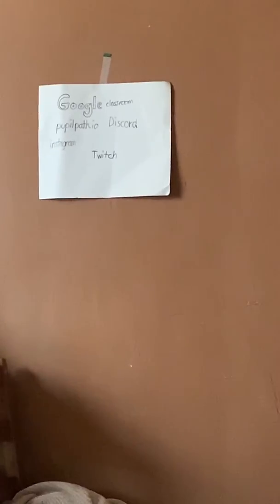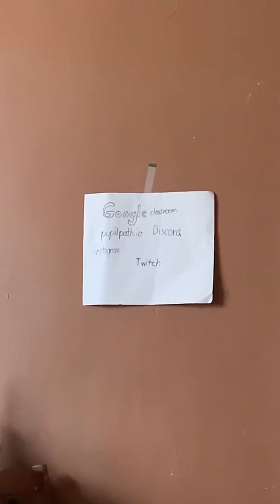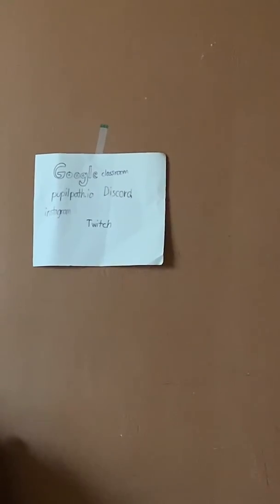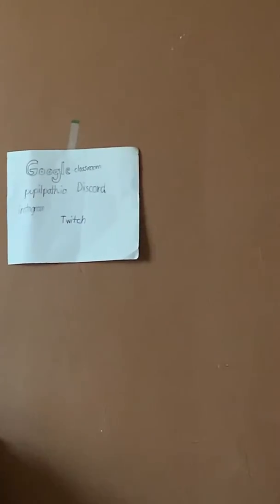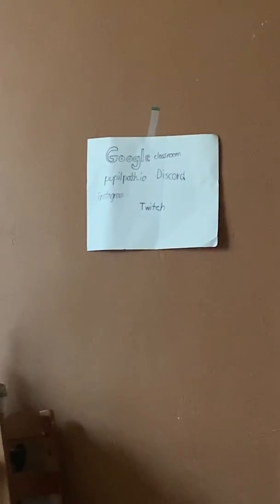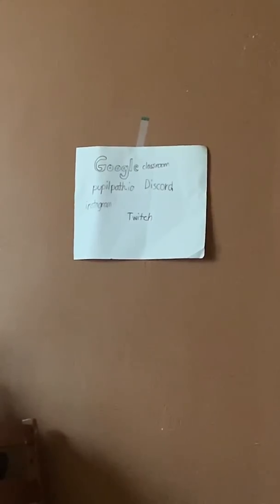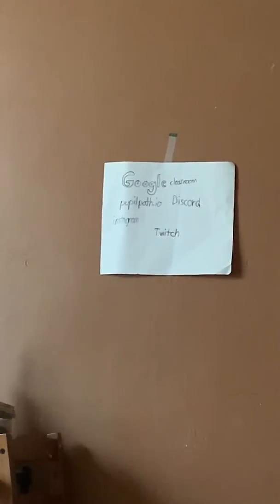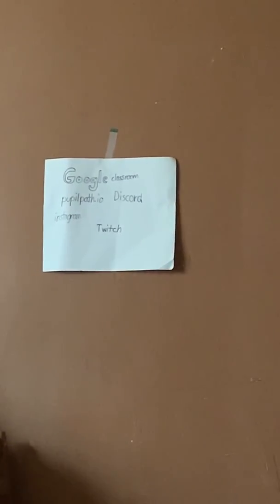ATTENTION TEACHERS - Useful streaming platforms for virtual learning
These resources are

Google Classroom
PupilPath.io